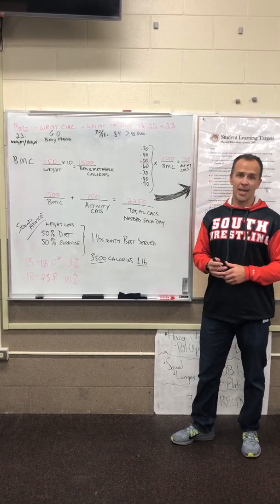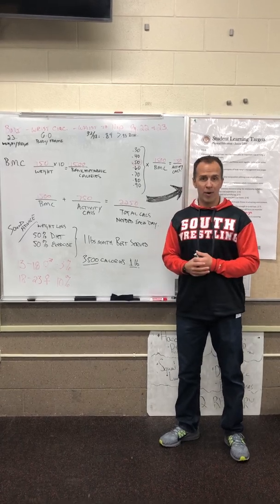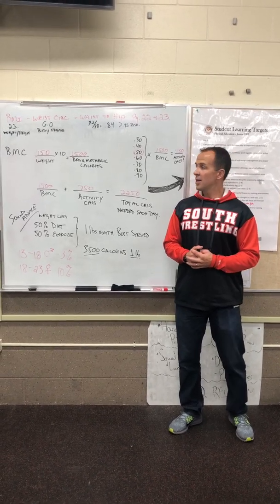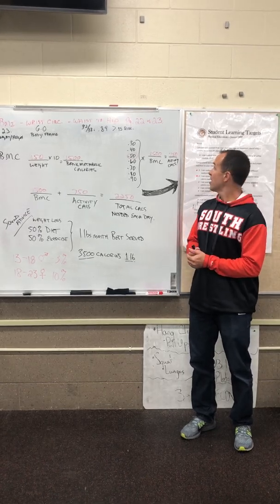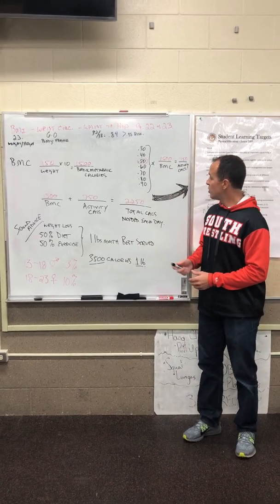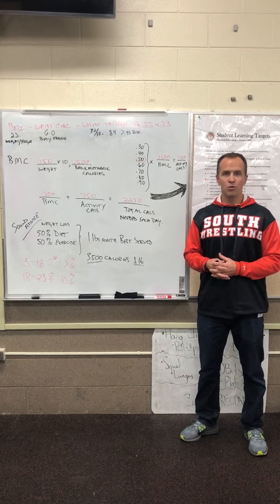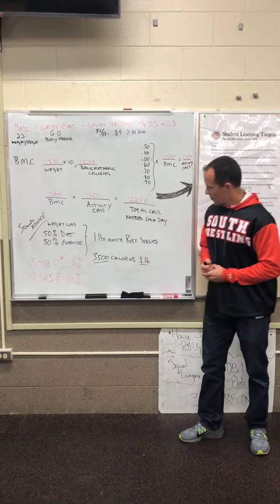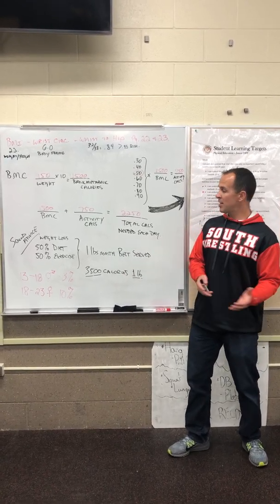Jano Video BMC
classroom discussion on Body weight management